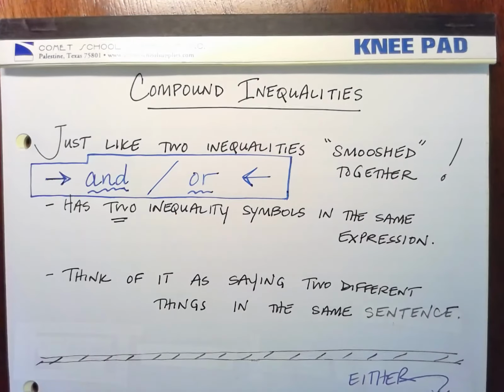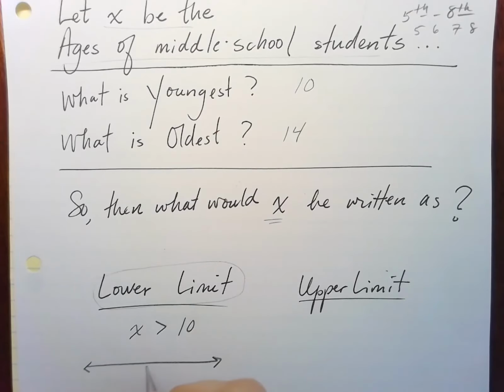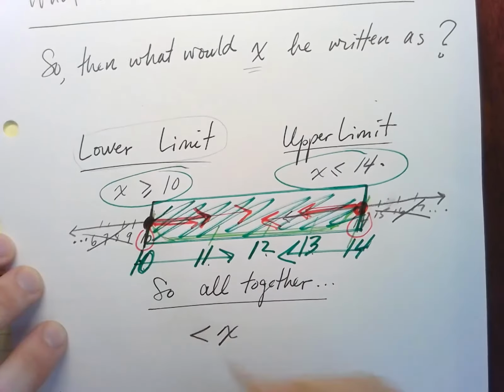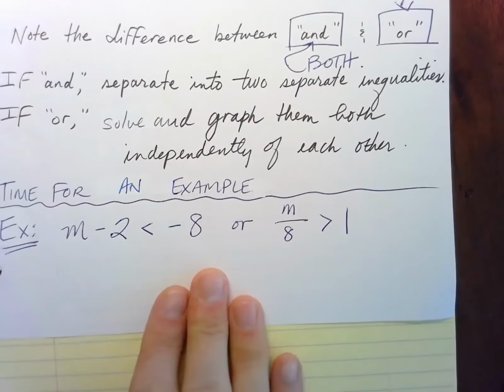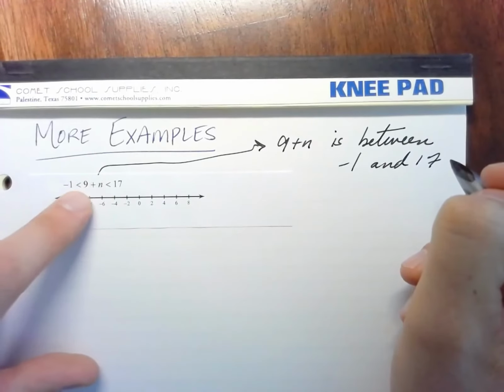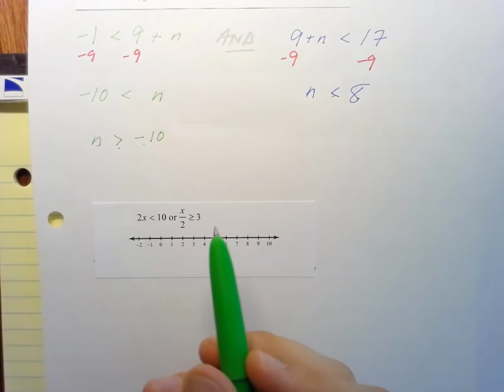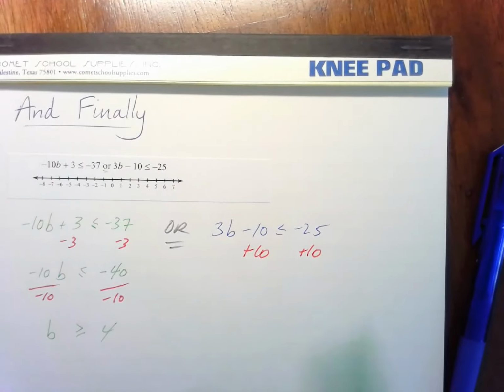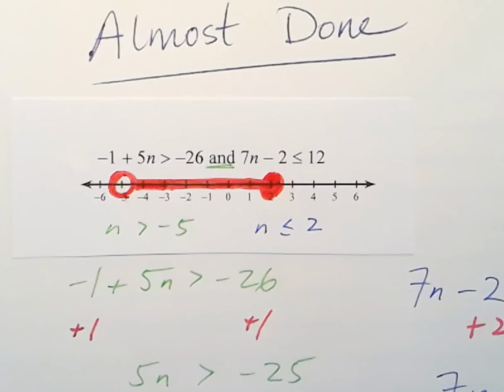Compound Inequalities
Here we extend our knowledge about inequalities to consider what happens if we take two inequalities and combine them into one—either by using the word "and" or the word "or." Pay close attention to the notation differences that produce very different circumstances.